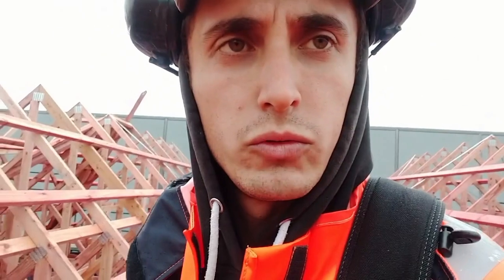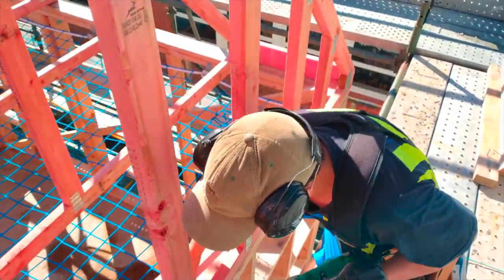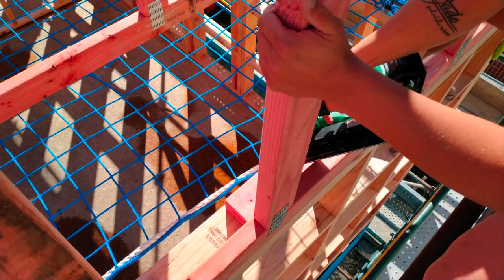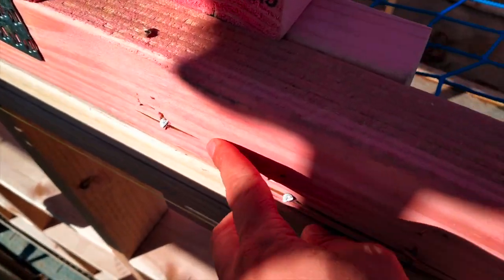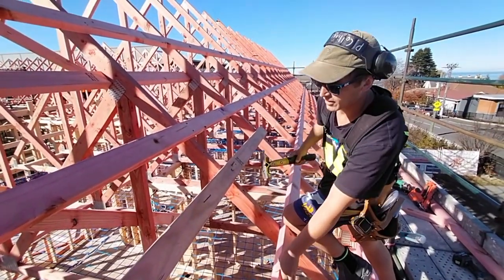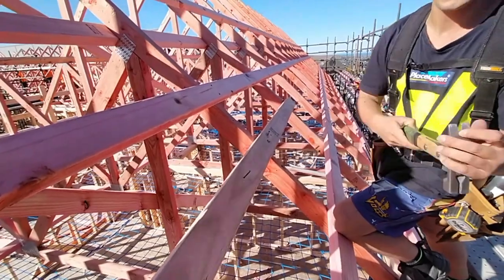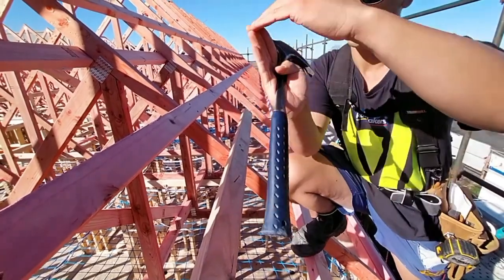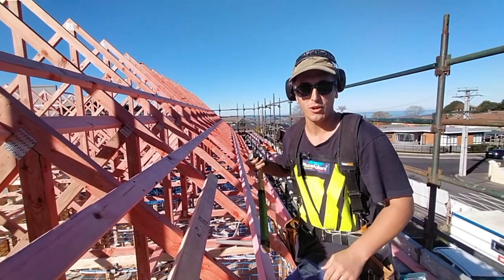A Truss Tip And Hammer Trick | Thursday Tips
I'll be putting up tips and tricks each Thursday.